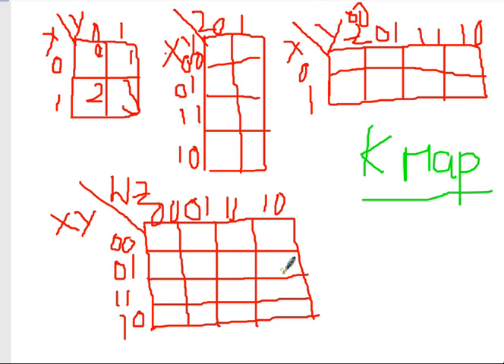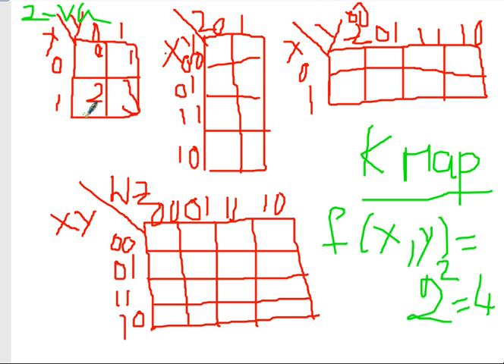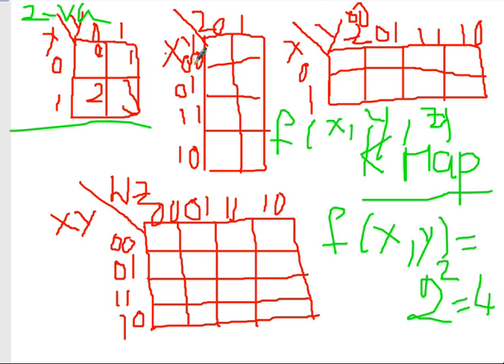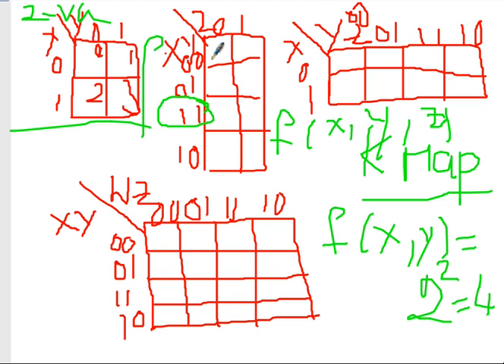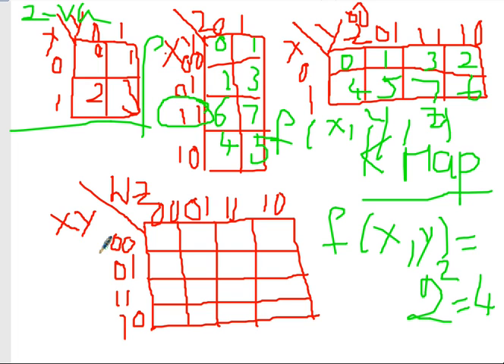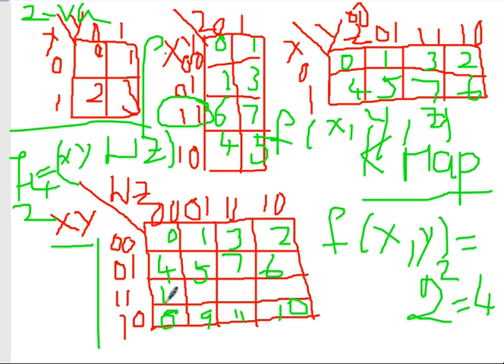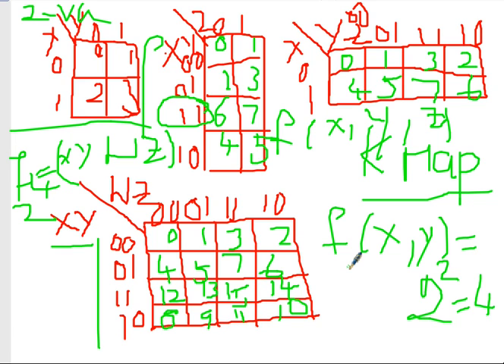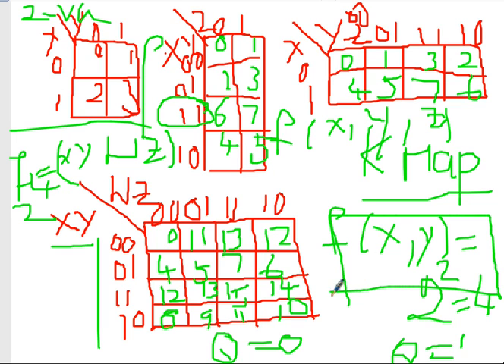k-maps representation|karnauf maps|boolean function simplification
2 variable 3 4 5  k-maps how to draw.